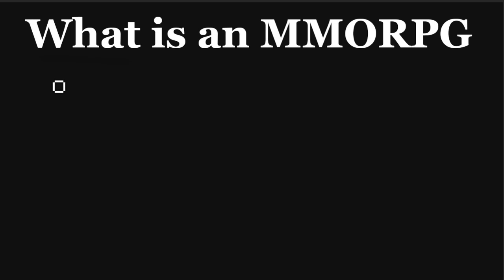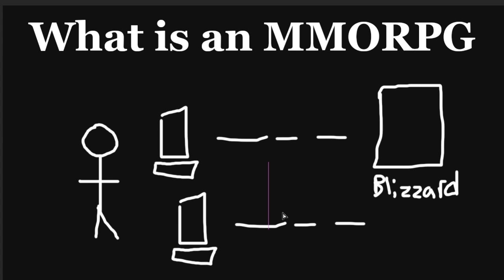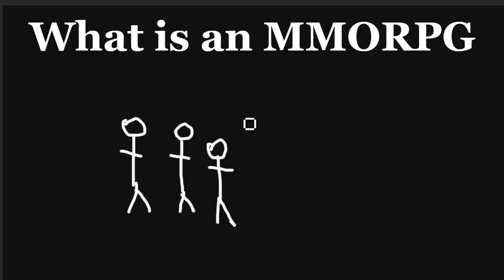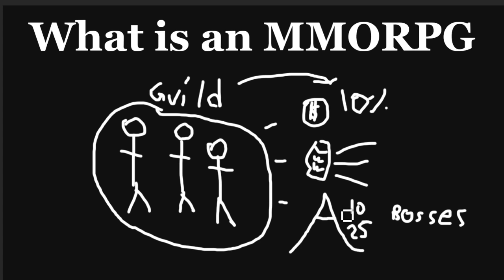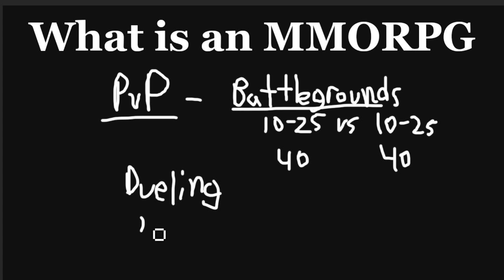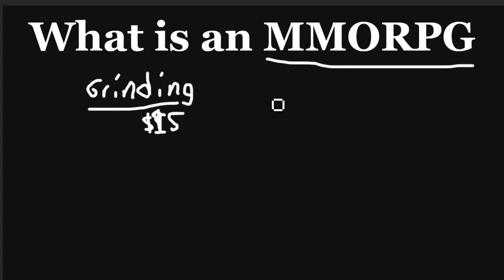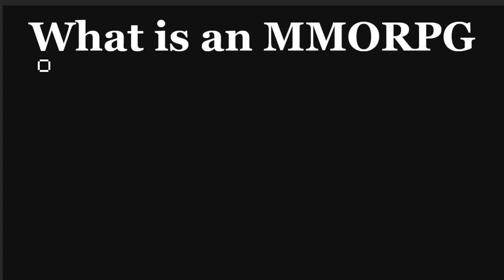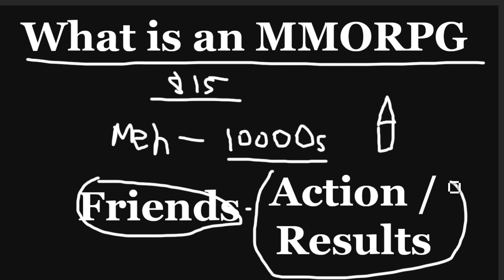What is an MMORPG? - Game Terms Explained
What does a Massively Multiplayer Online Role Playing Game actually entail aside from a really long name?